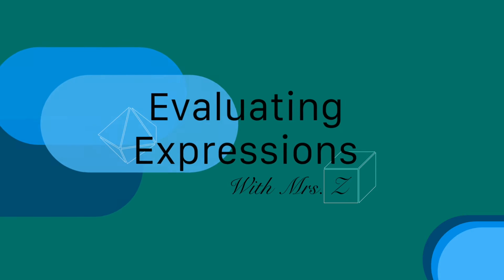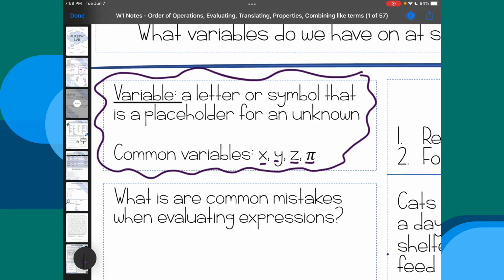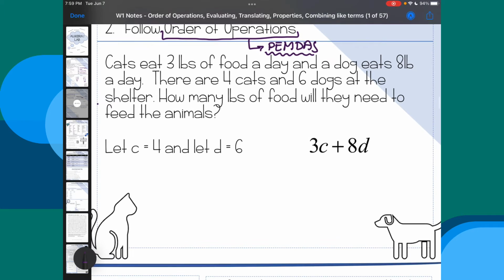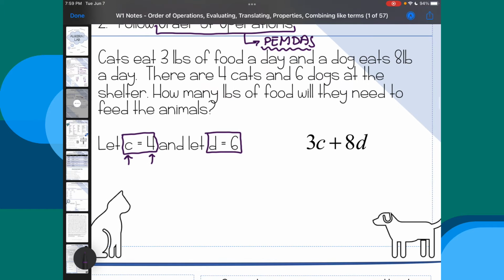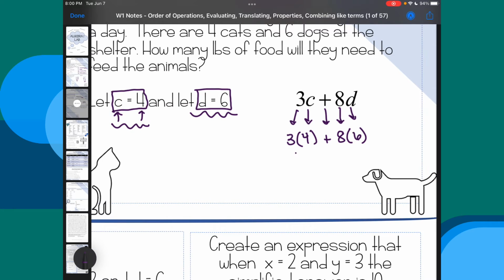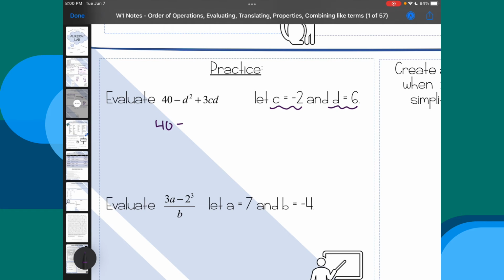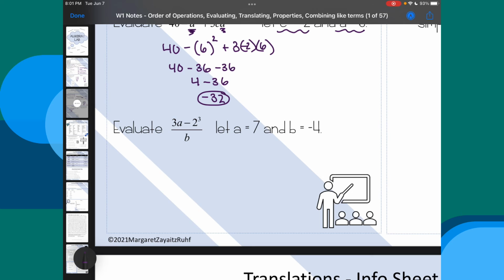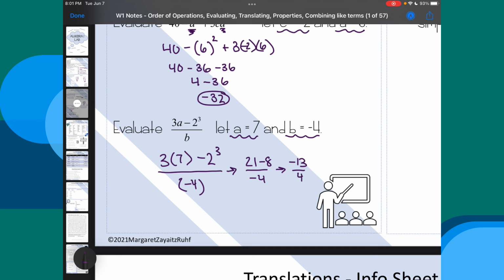W1.2 Evaluating Expressions - Algebra 1 Review - MZR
Quick tutorials on the topic of Evaluating Expressions.